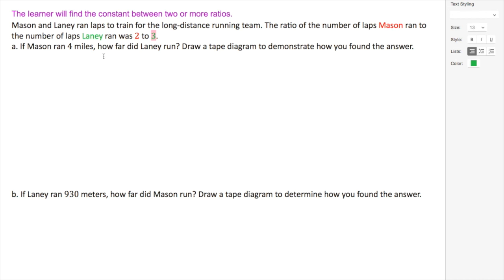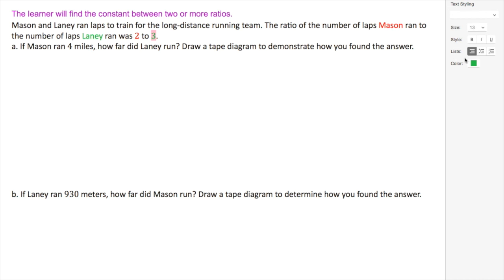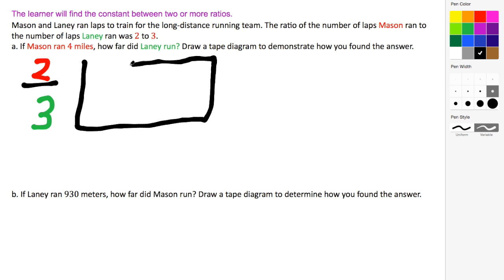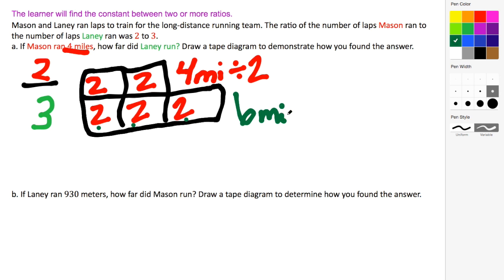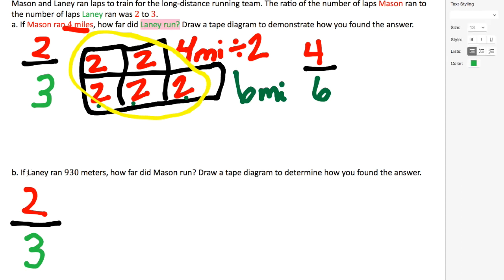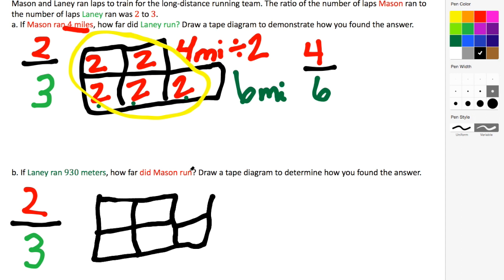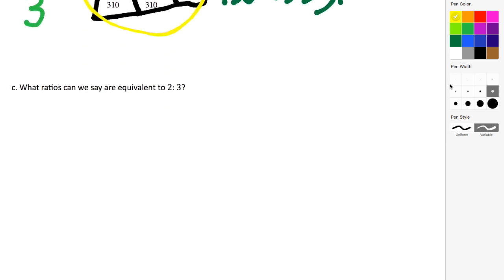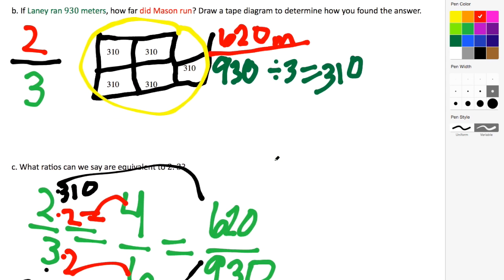Medium Salsa Ratios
This video is about Medium Ratios